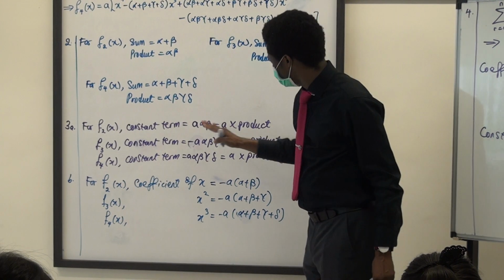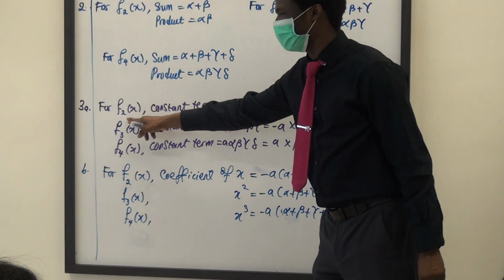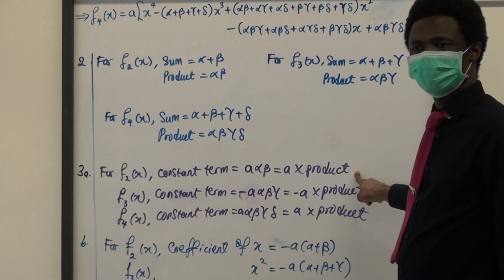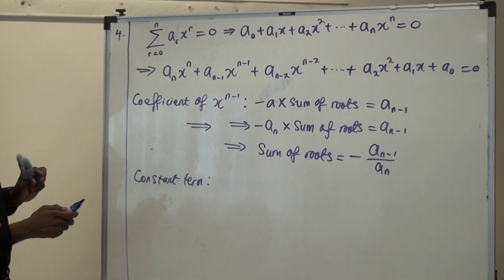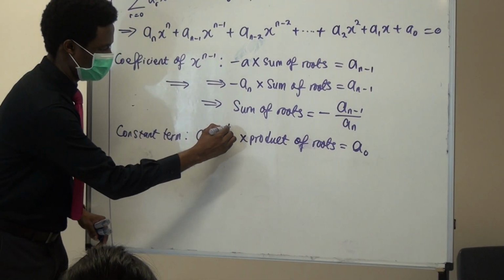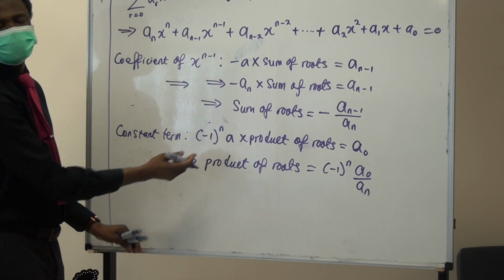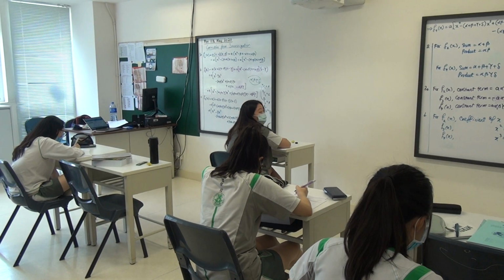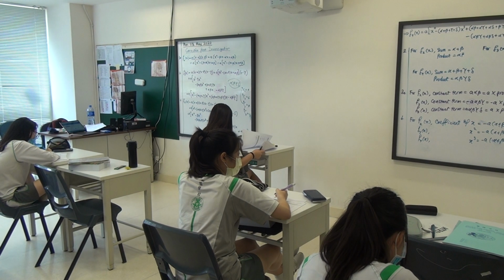Feedback from Last Investigation: Vieta's Formula (Part 3 of 3)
In today's lesson, we discuss the solution to the investigation given last Friday. The result is called The Sum and Product of Roots Theorem in our book. It is also known as Vieta's formula.